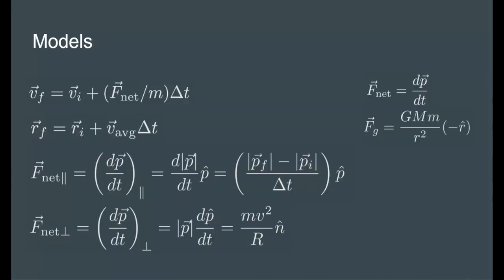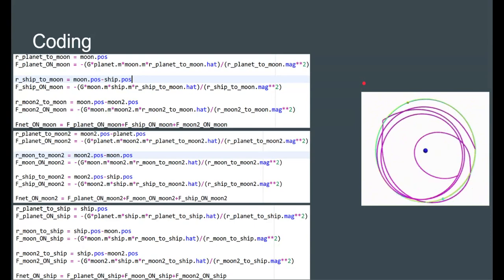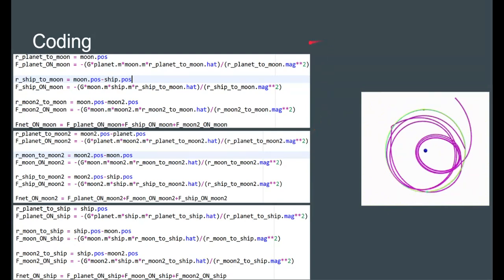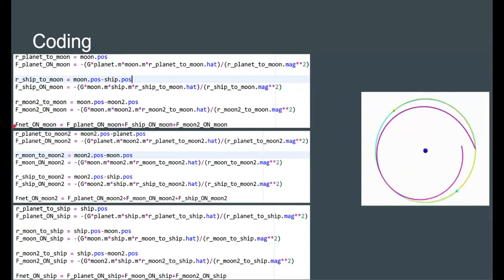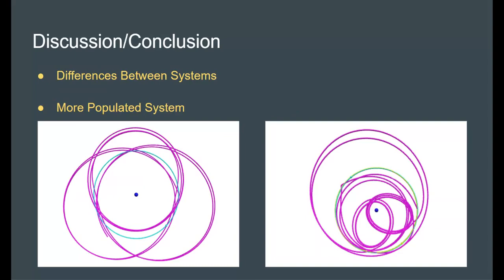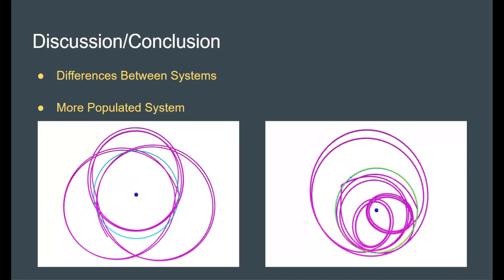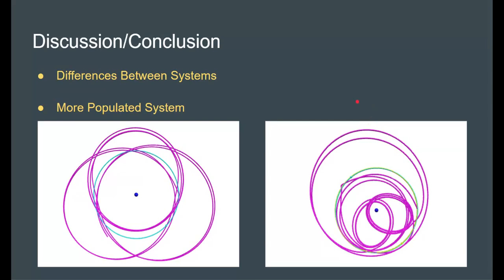Physics Lab 5: Choose Your Own Adventure